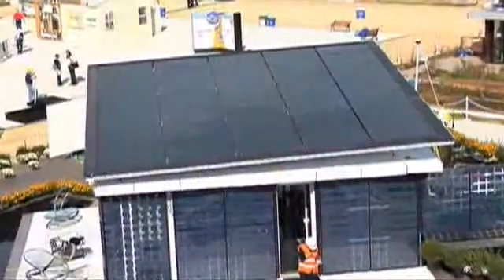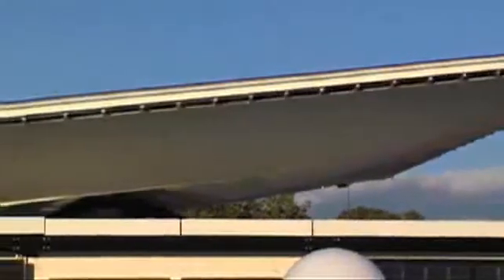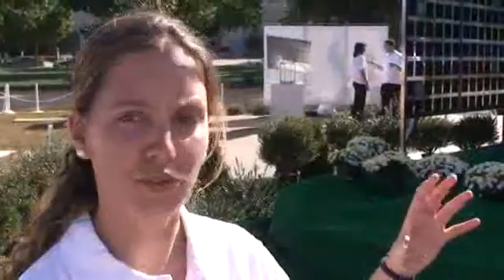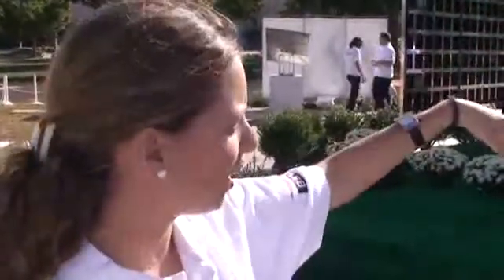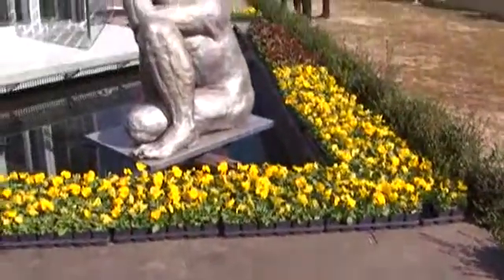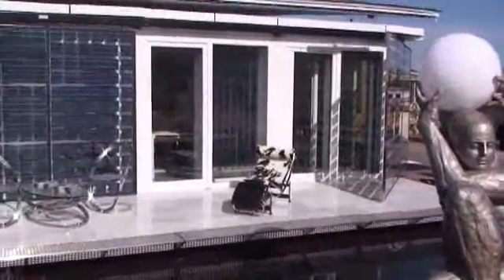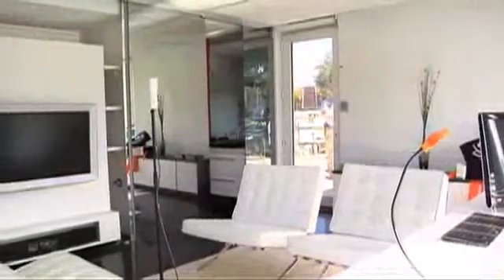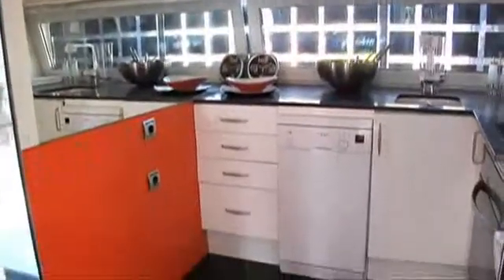Team Spain's Black & White House: Solar Decathlon 2009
A modern style home featuring a solar-tracking top roof that may be the first of its kind (The university has filed for a patent on the ball-and-socket, central-pivot system that makes it possible.) It was also designed to be easily transportable.